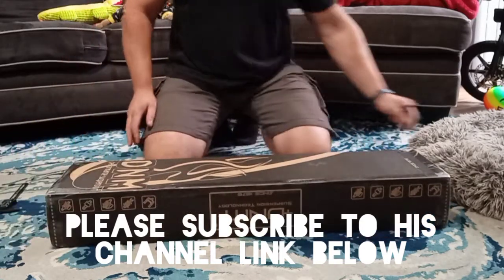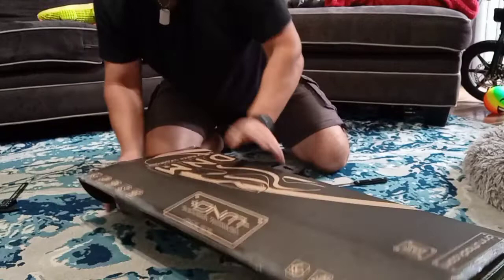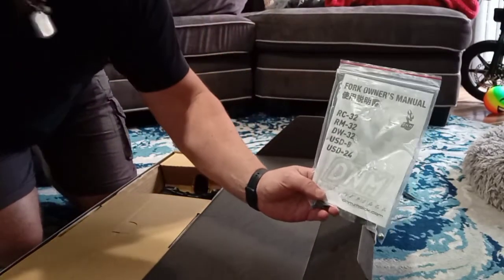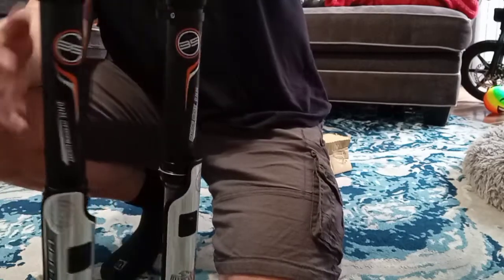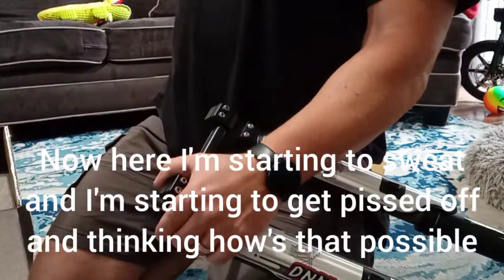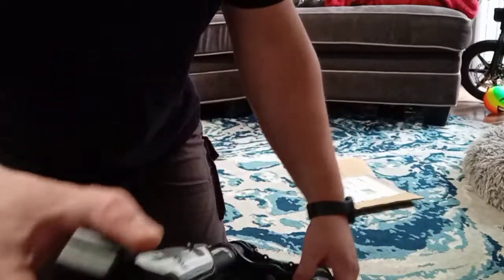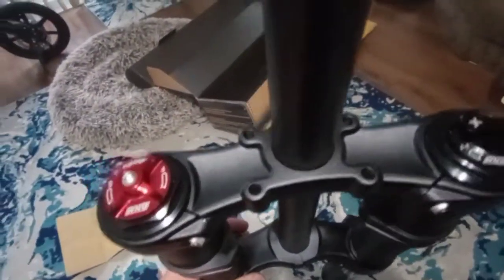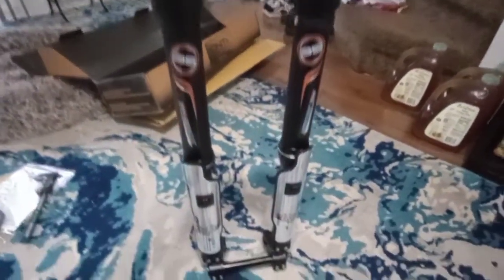DNM USD-8 front shocks